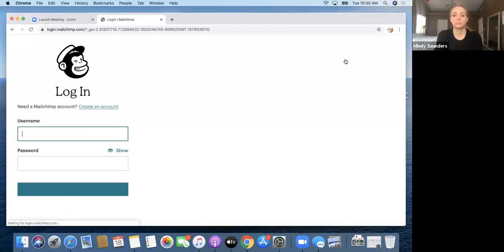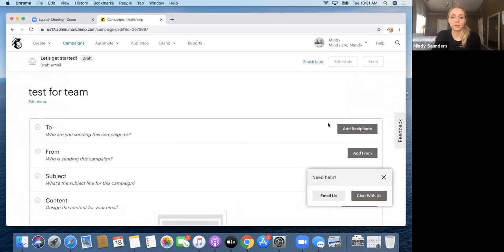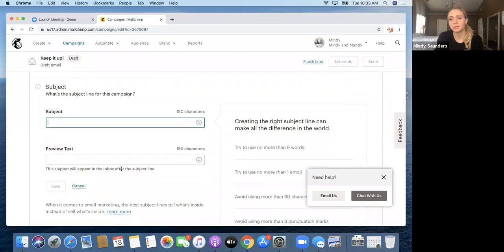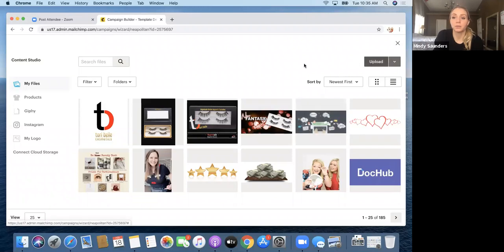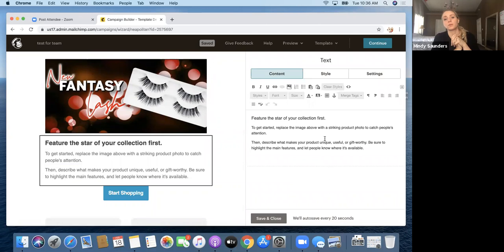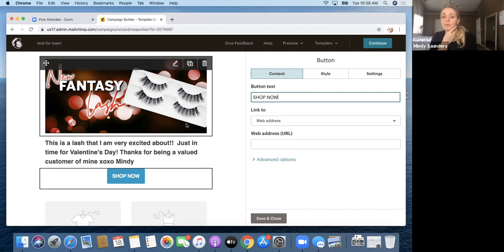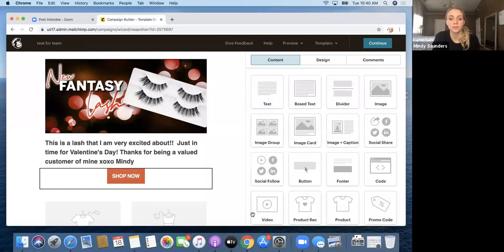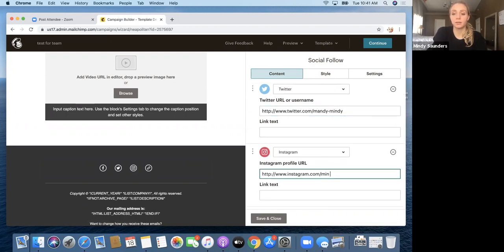Email Marketing part 2